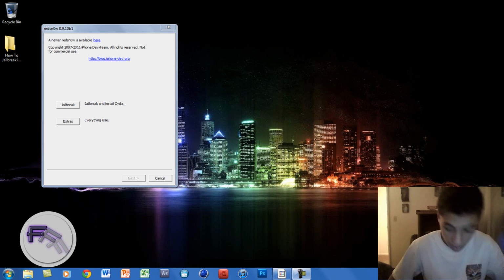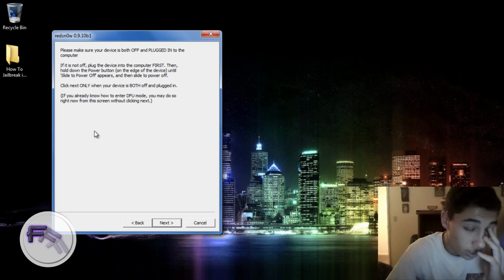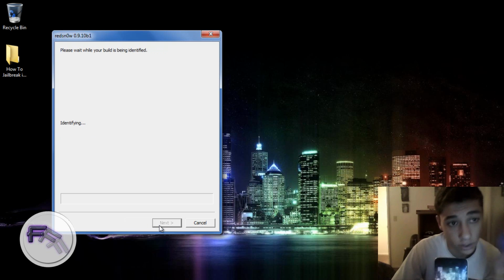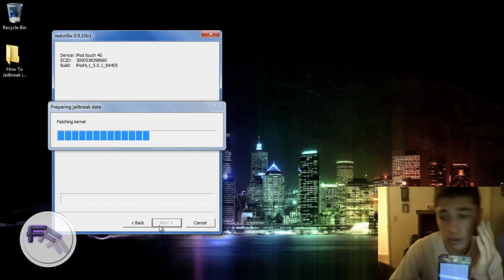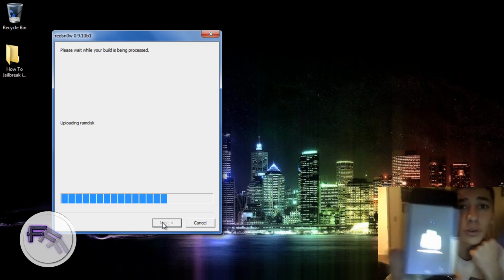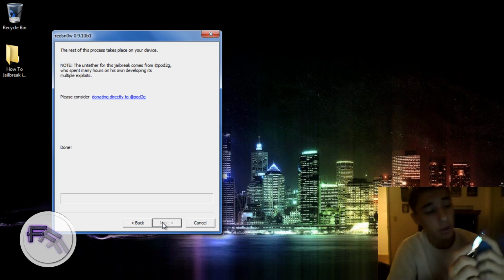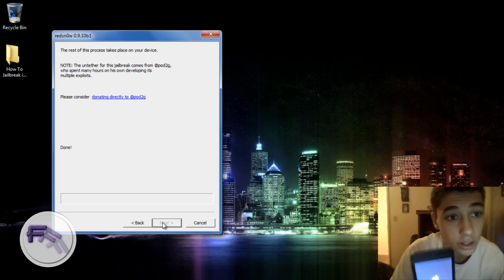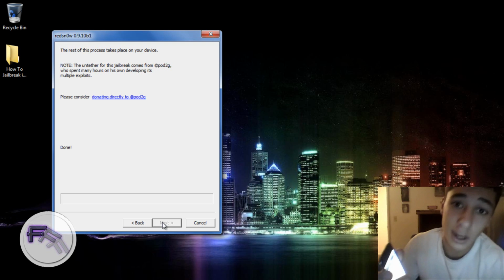Untethered Jailbreak 5.0.1 - iPhone 4 iPod 4 iPad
This is the official untethered jailbreak for the iPhone 4, 3GS iPod 3, 4, iPad. This does not work on the iPhone 4s and the iPad due to the different process's. Hope you enjoy this video and thank you very much for watching